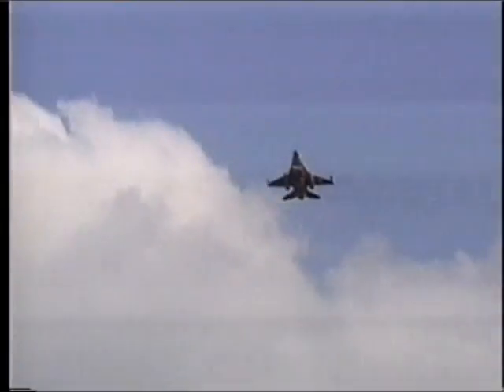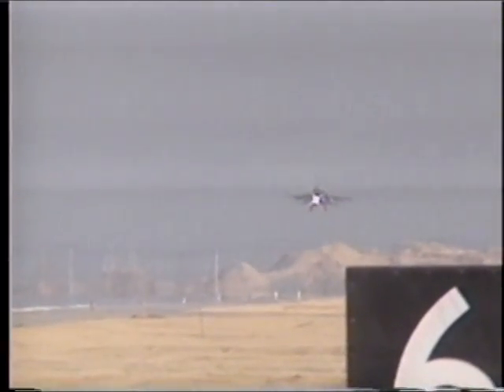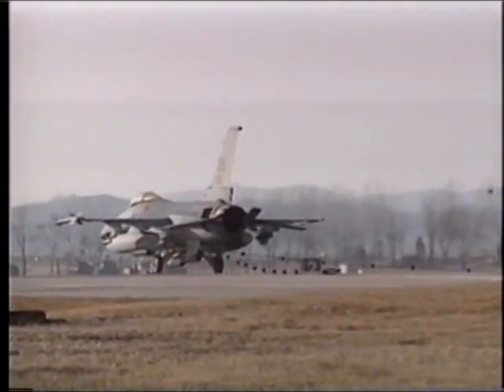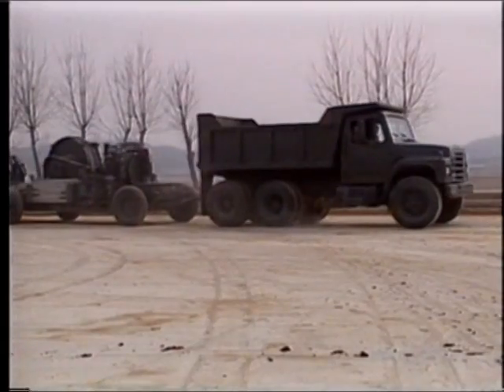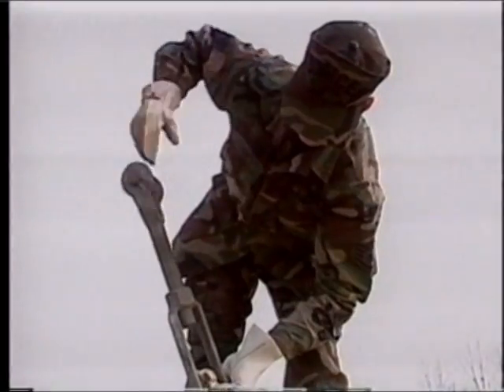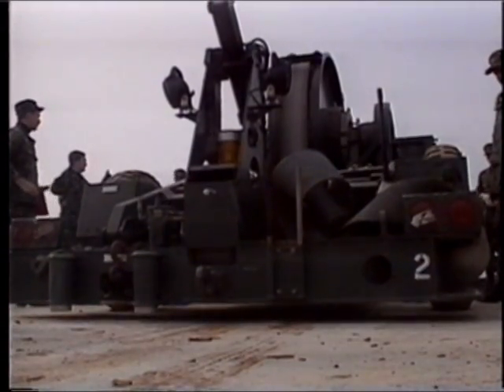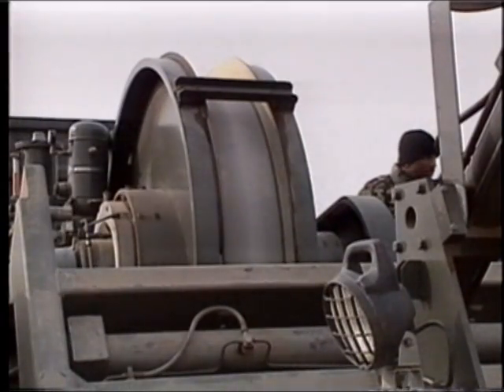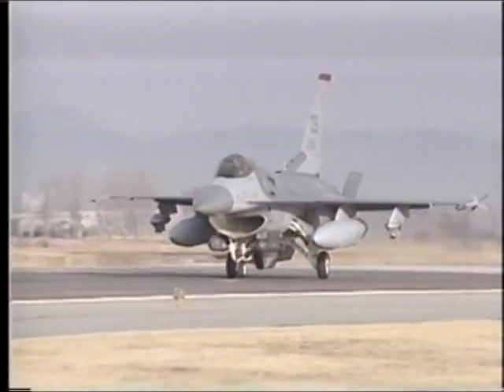Barriers Maintenance #2 - Mobile Systems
This is an AFKN Osan news story from 1994 on Osans Barriers Maintenance team. This story concentrates on the teams mobile barrier system.

Videotaped: Jan. 12, 1994
Aired on AFKN Television: Jan. 26, 1994
Runtime: 1:57
Produced by: MSgt. J.D. Harrington